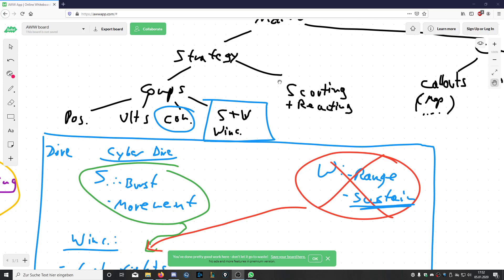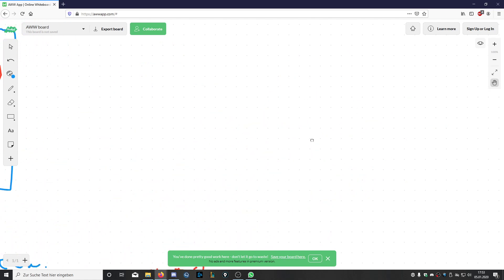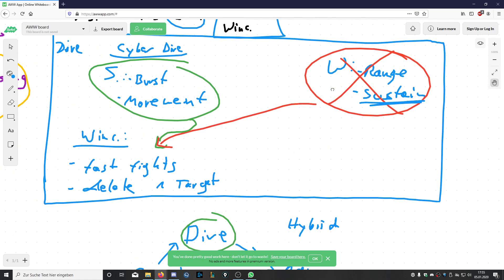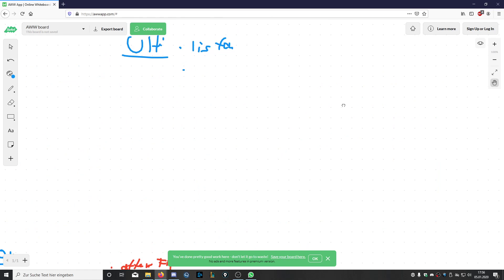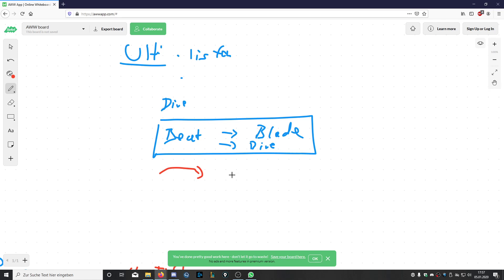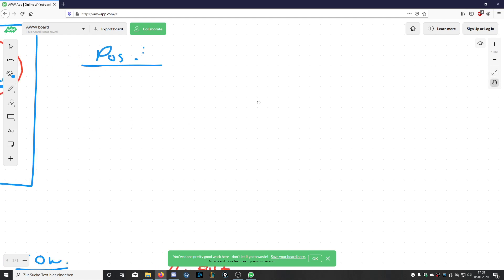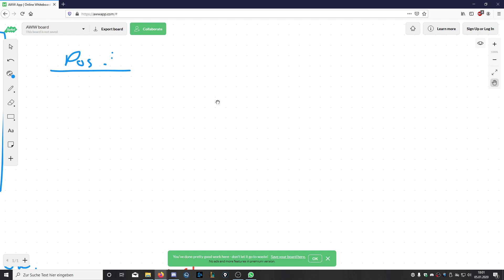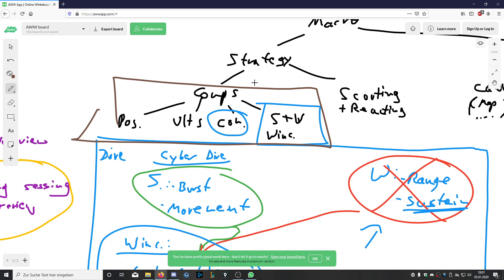Positioning and Ultusage I Part 7 I How to become an Overwatch Coach!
My name is "Thor", I'm a T3 Overwatch Coach and with this Video series I want to showcase one possible approach to become an Overwatch Coach yourself. I want to share my experience that I gathered over the years and give some tips how to be a Head coach for an Overwatch T3 Team.